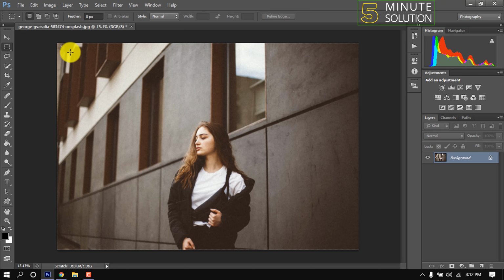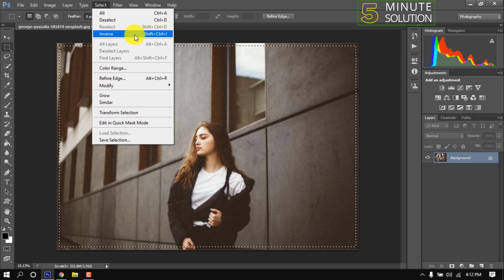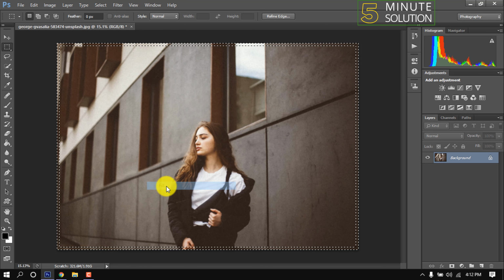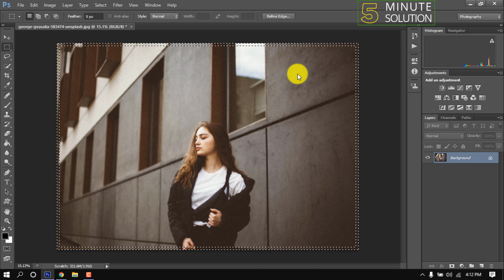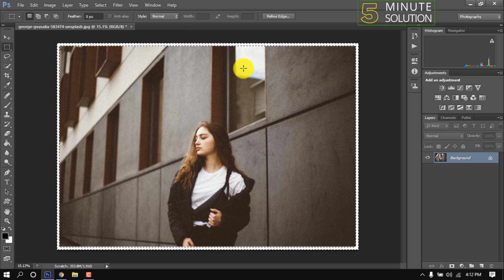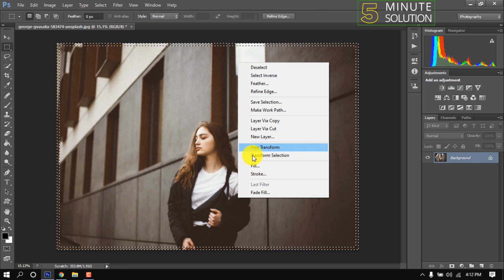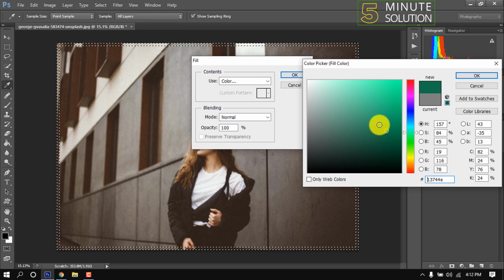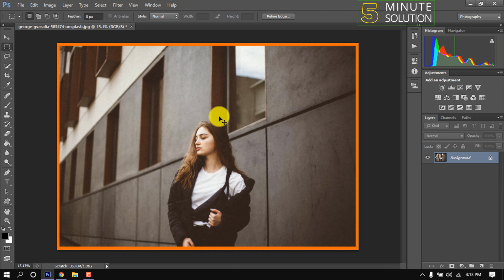How to add a border in photoshop 2025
How to add a border in photoshop
Create a border or frame around an image
Open the photo in Photoshop and look at the Layers panel. ...
Choose Layer - New - Layer from Background and, in the dialog box that appears, click OK. ...
Choose Image - Canvas Size, make sure the Relative checkbox is selected, and type the number of pixels to add around the image.

▼ Related Keywords ▼

"how to put a border around an image in photoshop"
"how to add a border to a shape in photoshop"